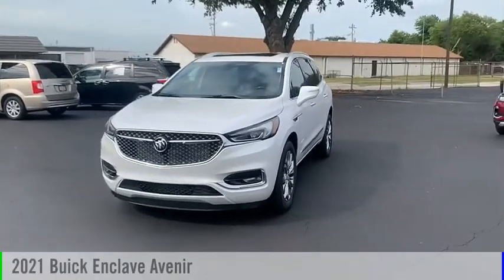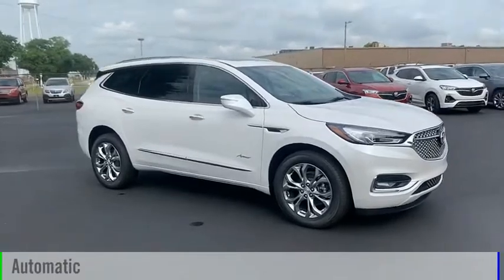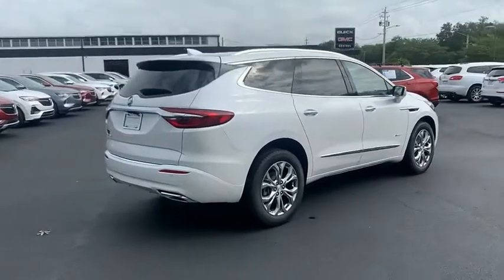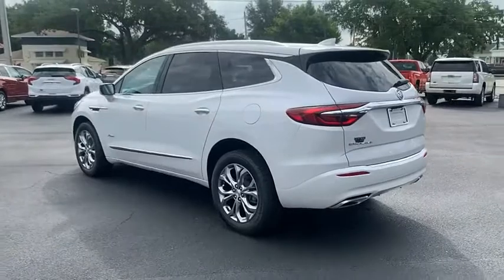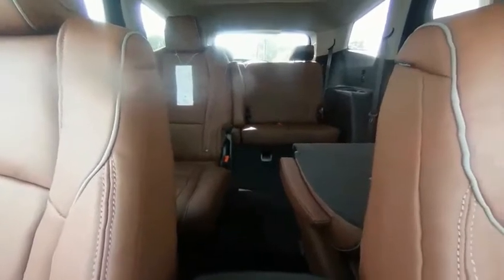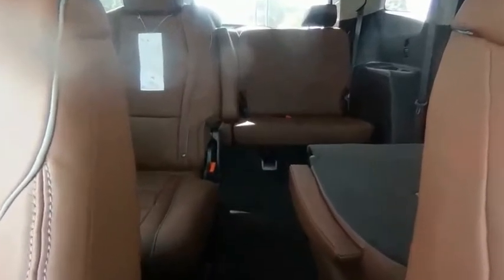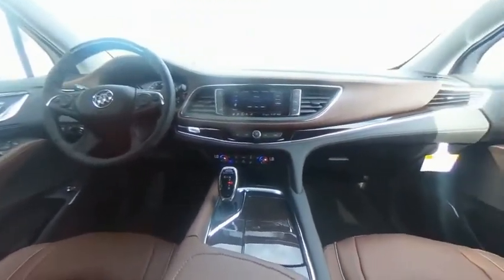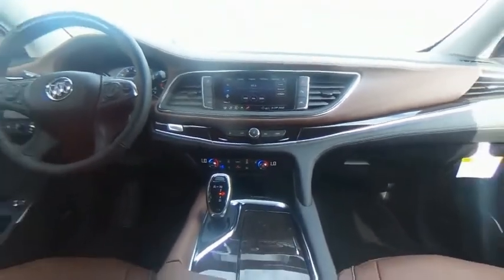2021 Buick Enclave 4768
2021 Buick Enclave Avenir